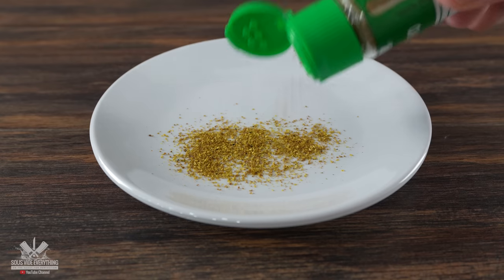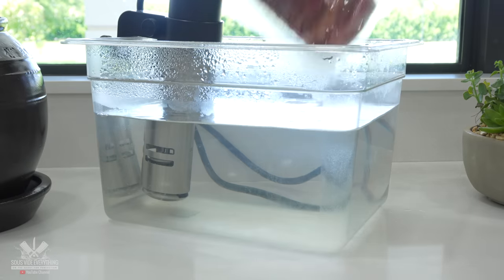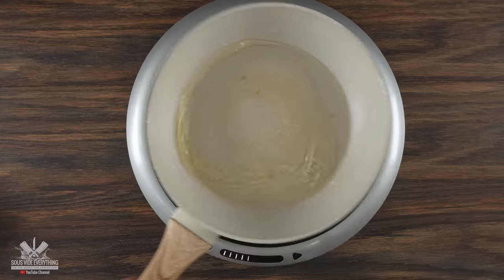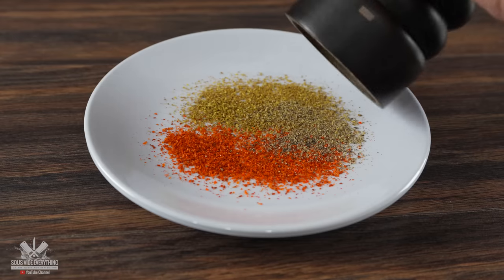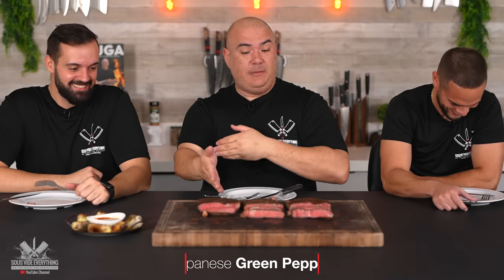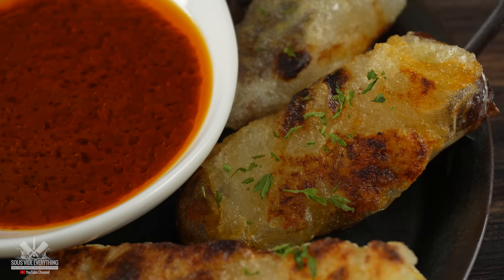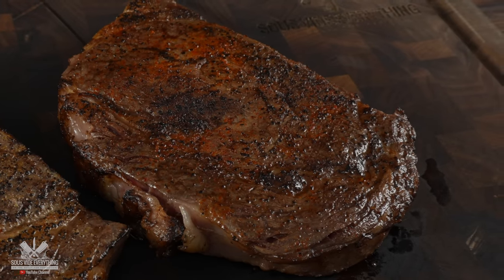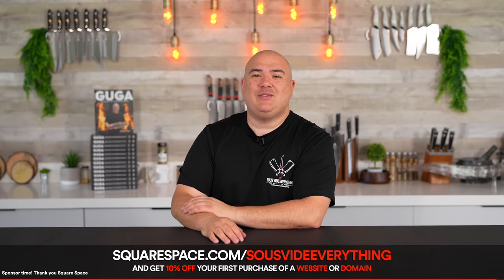They all said JAPANESE Pepper is 10x BETTER! So, we tried!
Today we tried something you been asking me for a long time.  It's Japanese Peppers, they said this is way better than black pepper which is what we use here in the US. Finally I was able to run this experiment.

* SVE MERCH *
* MAIL TIME Want to send something?
13876 SW 56th Street (№128)

* EVERYTHING I USE in one LINK *

Green Pepper
Red Pepper

* VIDEO EQUIPMENT *
Main Camera